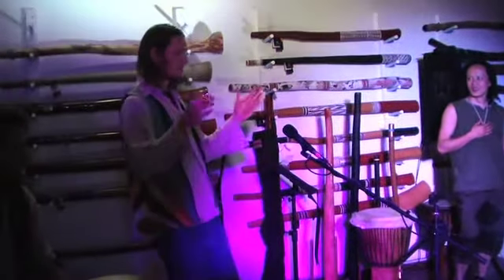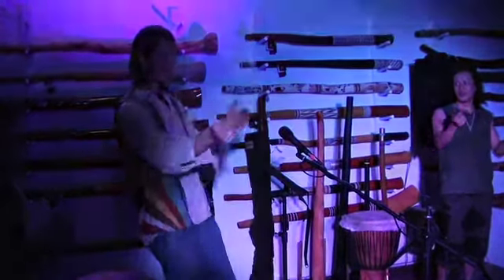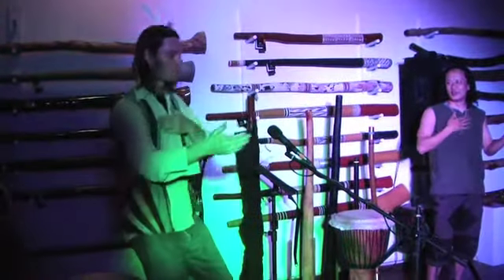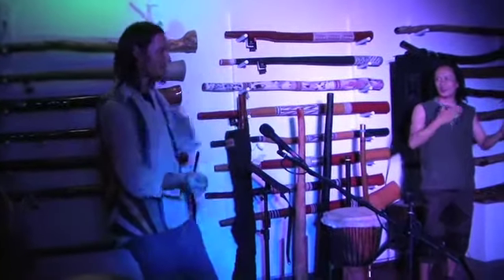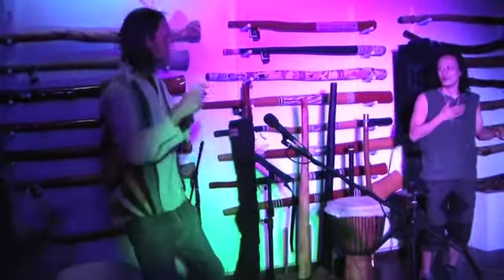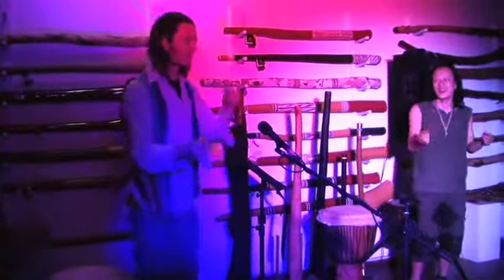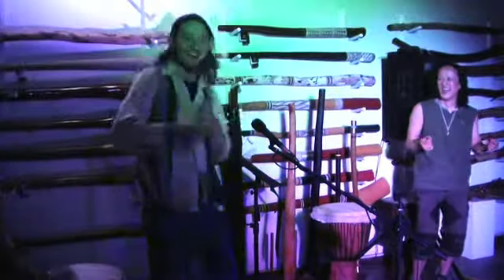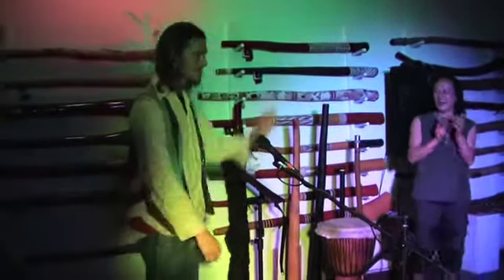Body percussion lesson at the Didgeridoo Breath concert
For more Didgeridoo Videos, Didgeridoo Lessons & How To Play Didgeridoo resources head